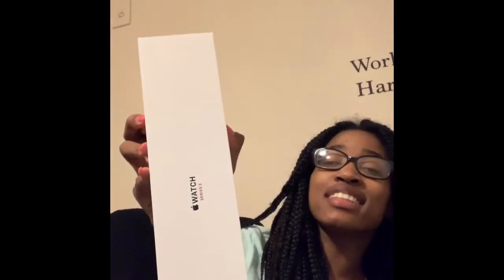Apple Watch Series 3 Unboxing | TheQueenofAmbition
NEW GADGET ALERT